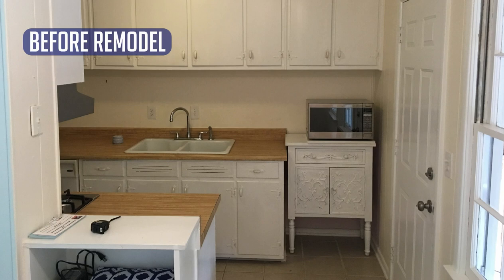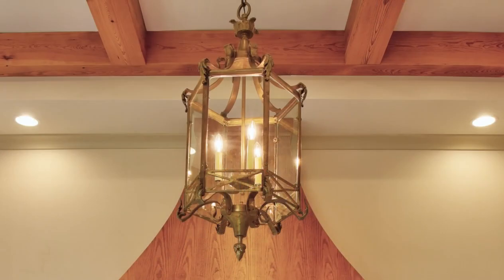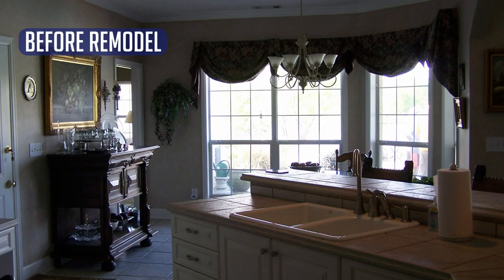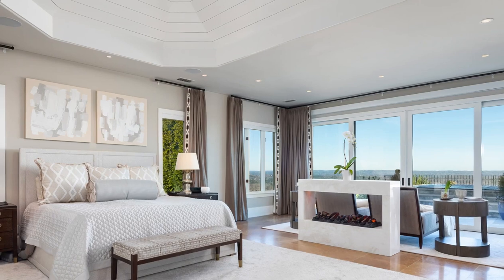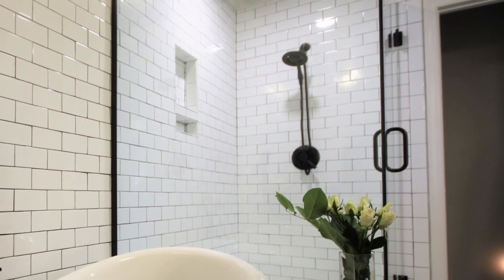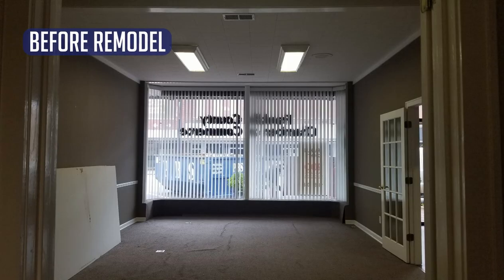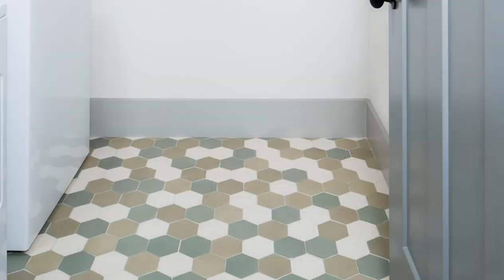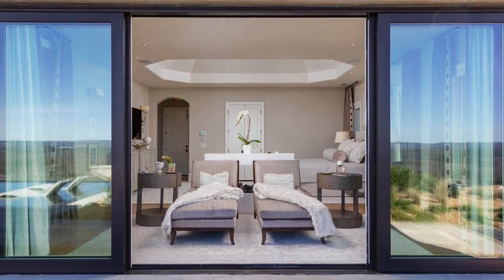Alabama Remodeling Excellence Awards 2019 Winners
The AREA competition celebrates the best of remodeling craftsmanship, innovation, and attention to detail. The competition is open to all remodelers, contractors, kitchen and bath specialists, and other remodeling industry professionals in Alabama.